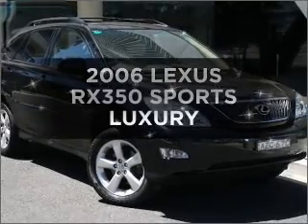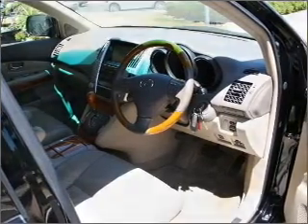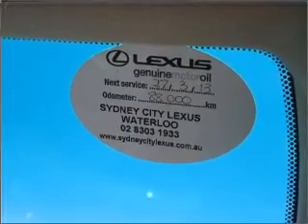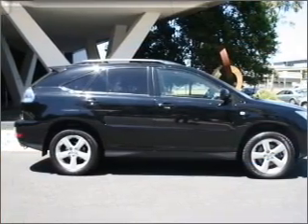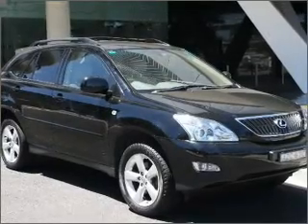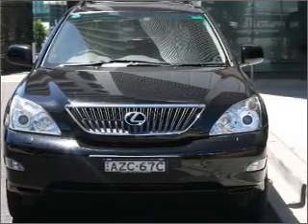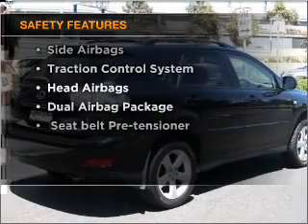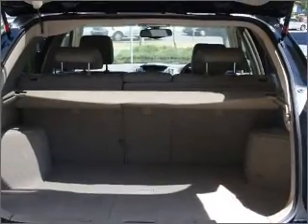2006 LEXUS RX350 SPORTS LUXURY - South Melbourne VIC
2006 LEXUS RX350 SPORTS LUXURY 3.5 litre SEQUENTIAL AUTO WAGON black Exterior.